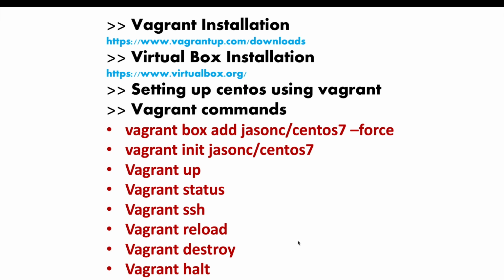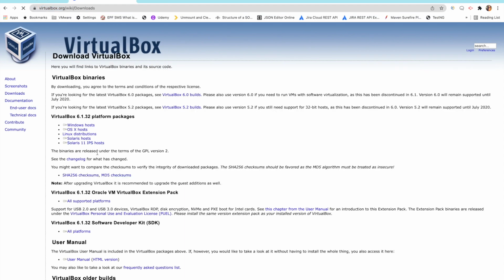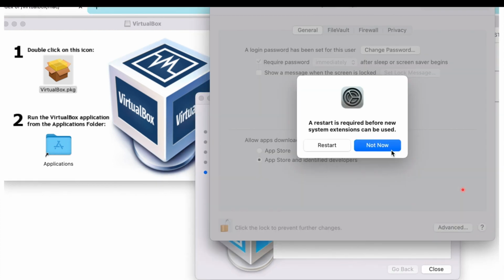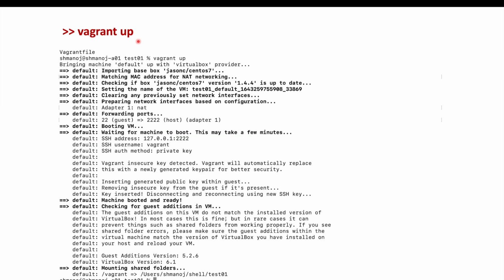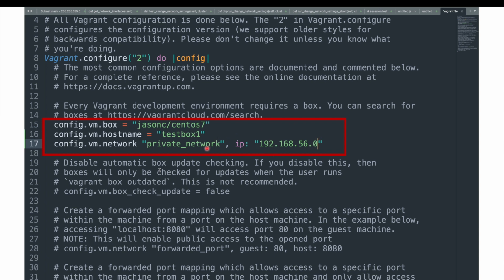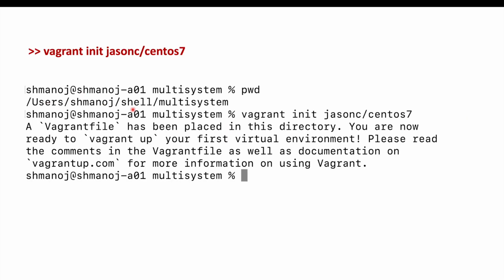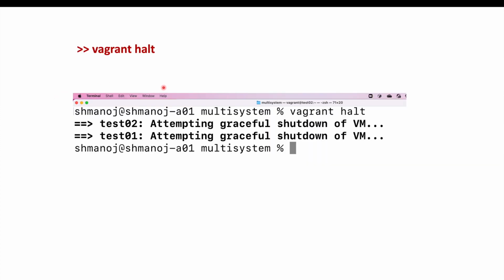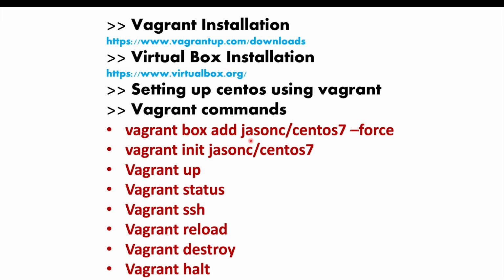VM deployment with Vagrant and Virtual Box | Vagrant commands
Setting up home lab for linux.
Linux VM installation with Vagrant and Oracle Virtual Box.

CHAPTERS IN THIS VIDEO!
00:00 Introduction
00:17 What is Vagrant
01:16 Vagrant download
01:50 Virtual box download
02:30 Virtual Box Installation
04:26 Vagrant Installation
04:49 Vagrant box add
05:28 Vagrant init
06:09 Vagrant up
06:28 Vagrant status
06:54 Vagrant ssh
07:16 Setting up hostname and ip for vagrant
09:40 Vagrant destroy
10:00 Creation and configuration of multi-system
12:20 Vagrant halt
12:55 Wrap up